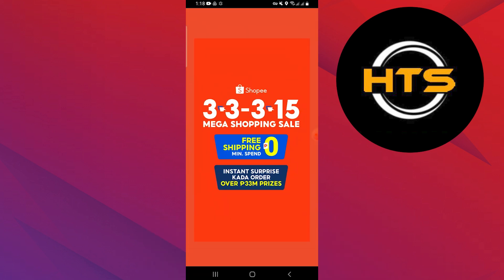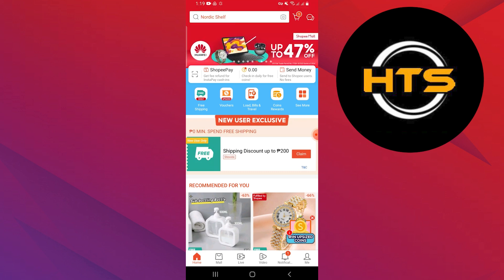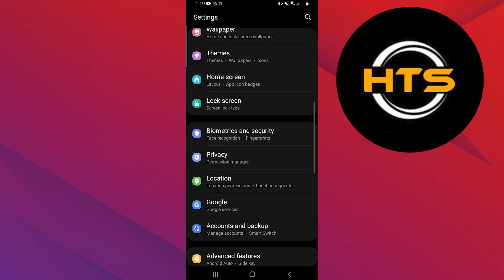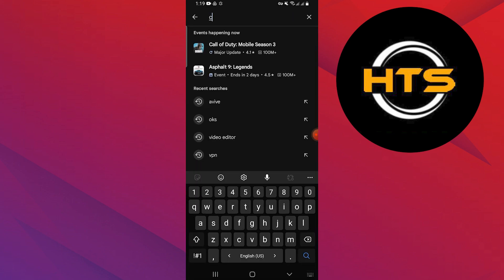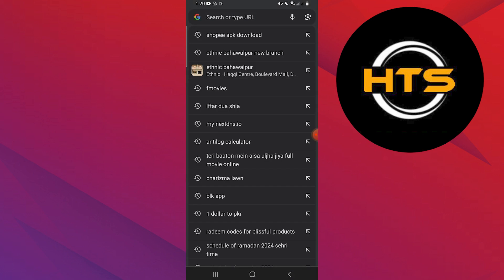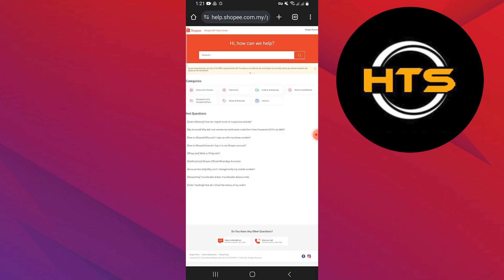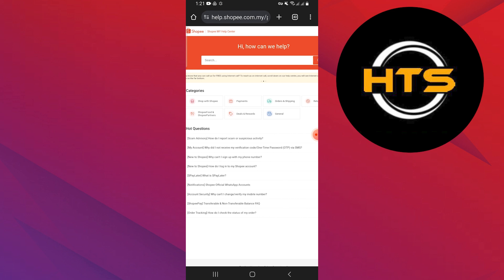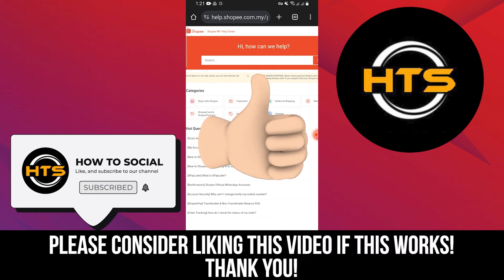How To Fix M01 In Shopee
Hey everyone! welcome to this how to fix shopee mo1 video tutorial.

In this video, we will show you how to fix m01 in shopee.

The steps on how to fix shopee checkout failed m01 and how to fix m01 in shopee is easy.

After watching this video, you will find out how to fix checkout failed in shopee and how to fix m01 in shopee.